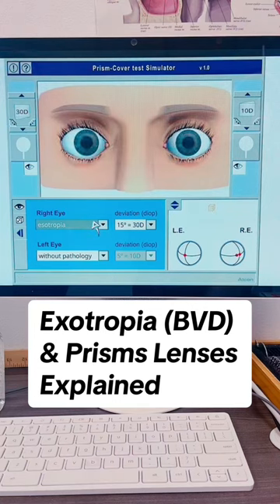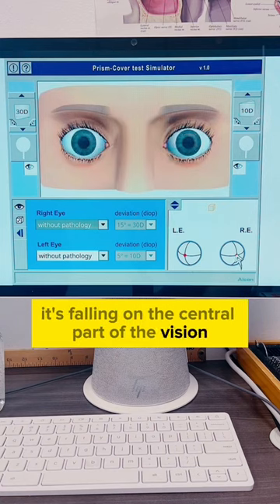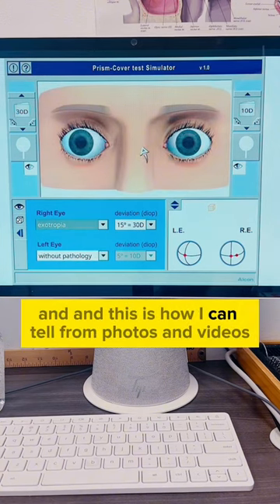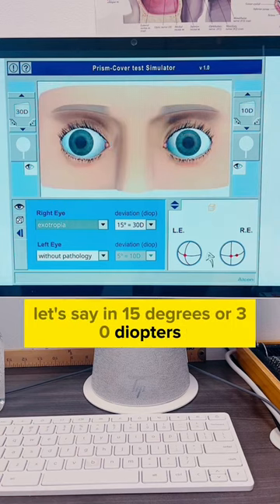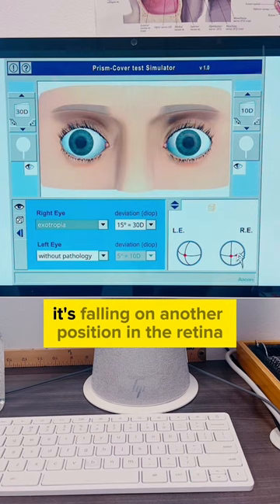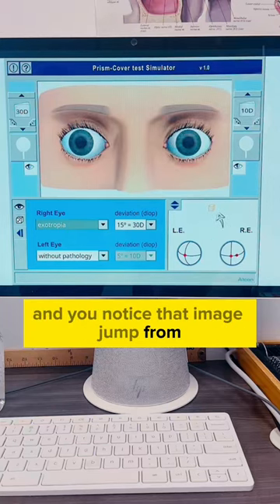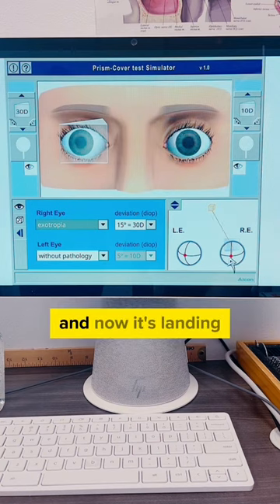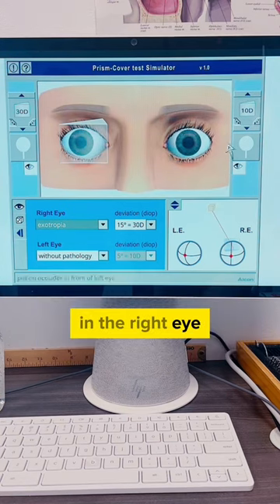BVD & Prism Lenses Explained - What are prism glasses?